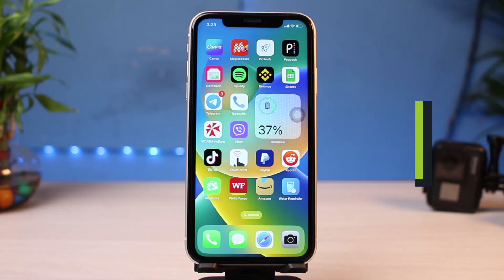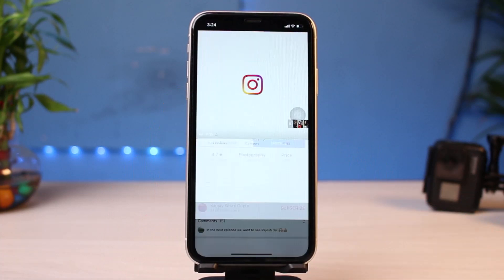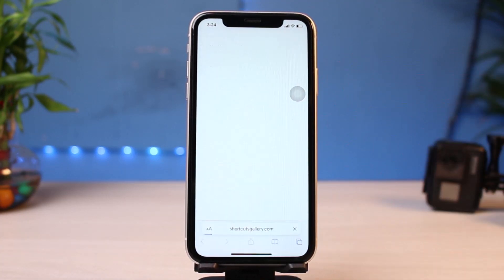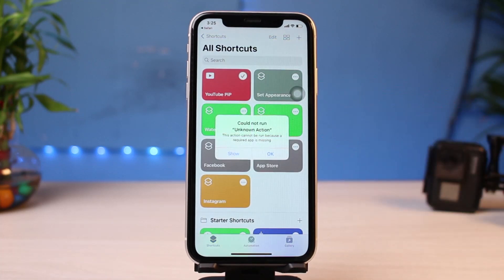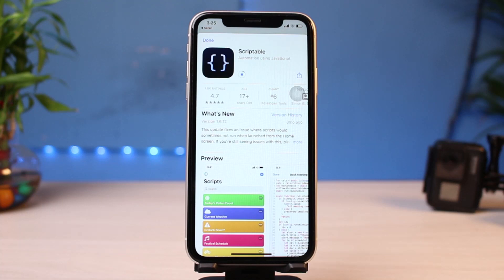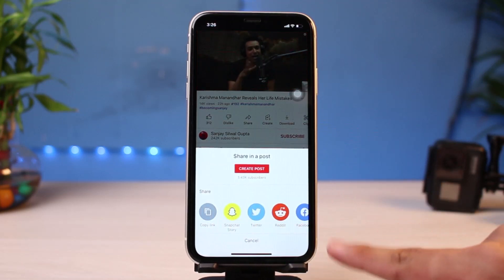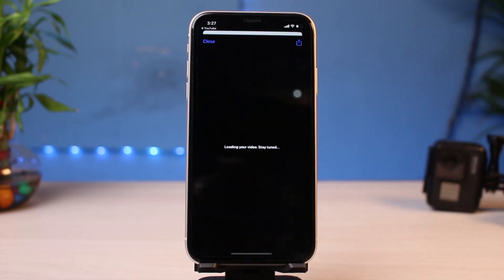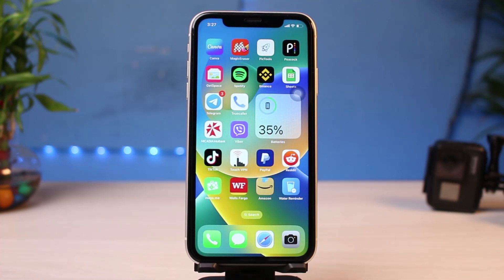How to Enable YouTube PiP Mode on iPhone (Without Premium)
➜ You can view compatible videos in a compact window using the PiP function. This floating window can also be moved in any direction and positioned however the user chooses.

The second feature is highly helpful since it lets users use other interactive apps—especially ones that require tapping, swiping, and long-pressing—while also watching videos. Numerous applications, like Netflix and Disney+Hotstar, currently support PiP on iOS devices. The segment was long overdue on YouTube as well.

0:00 Introduction
0:25 Currently Not Working
0:49 Enable YouTube PiP on iPhone
3:48 Outro: Final Verdict